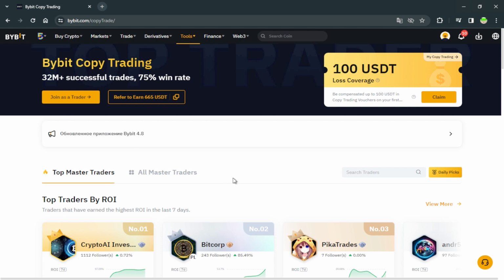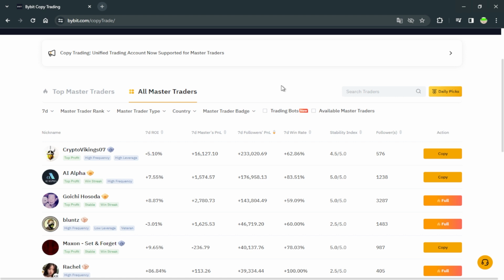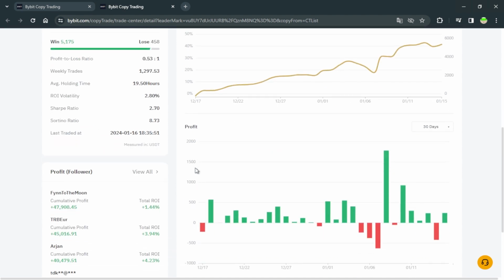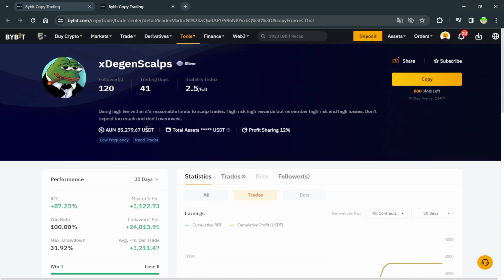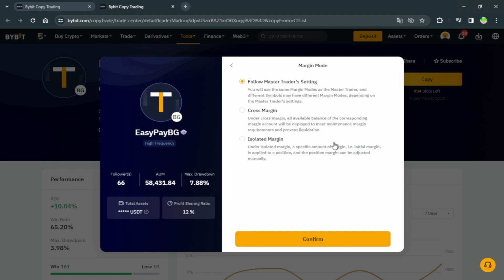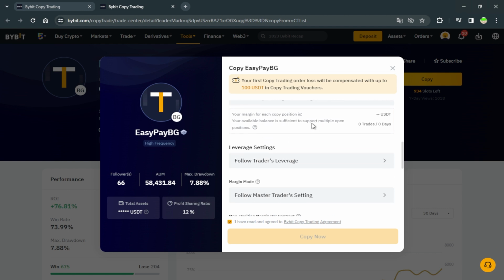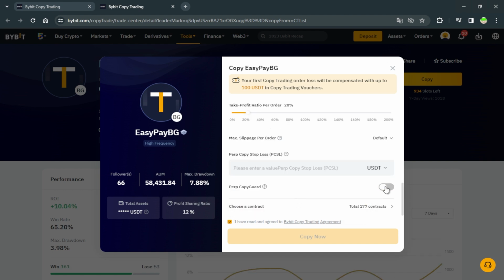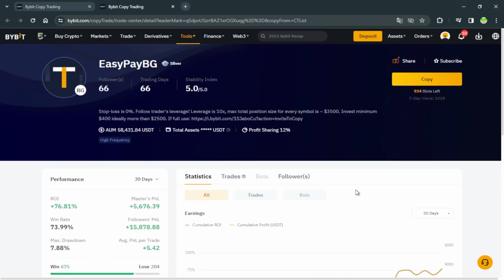Copytrading on ByBit (2024) Step-by-step Instructions for Beginners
In this video, I'll explain what copy trading is on the Bybit exchange. This will be a step-by-step guide for beginners.

Copy trading is a trading strategy where a user (the copier) copies the trades of a leading trader (the leader-trader).

Go to the Bybit homepage and select the "Tools" tab at the top, then click on the "Copy Trading" option.
Next, we'll see a list of traders sorted by rating. We can use filters to choose the trader that suits us best.
Each trader has their success rate, how much money they've made for their subscribers, and their own earnings.
When choosing a trader, consider how many trades they've made. If the number is too small but their success rate is high, it's likely not reliable. A higher number of trades indicates more reliable data.
Once we've chosen the trader, we need to copy their trades. The most important thing here is to configure the subscription correctly.
We need to specify the limits for opening orders, set take profit and stop loss, and indicate that we'll only open trades with a certain leverage.
We can also choose which pairs we'll trade and which ones we won't.
Another important setting is to automatically unsubscribe from copying their trades if we start losing a certain amount of USDT.
The most crucial step is to set the slider next to "Perp CopyGuard" to protect against price jumps. This ensures we only enter a trade at or close to the price the trader enters. If that's not possible, we won't enter the trade.
Copy trading allows us to earn without deep knowledge of trading. We trust our assets to experienced traders. However, to make it work correctly, it's important to choose the right trader and configure all the parameters accurately. Only then can we earn through copy trading.